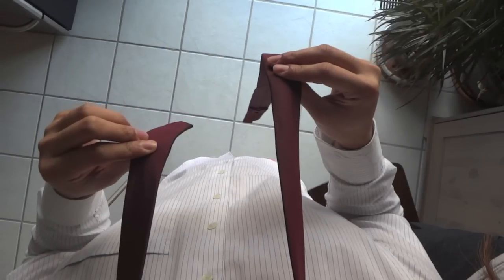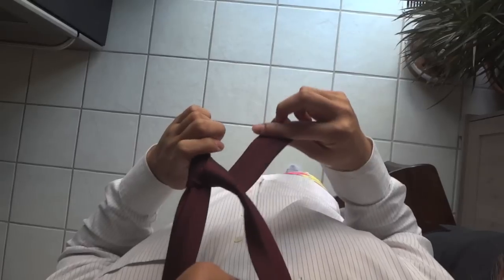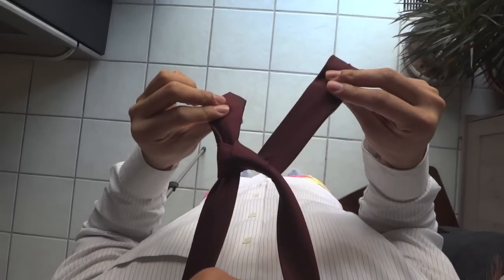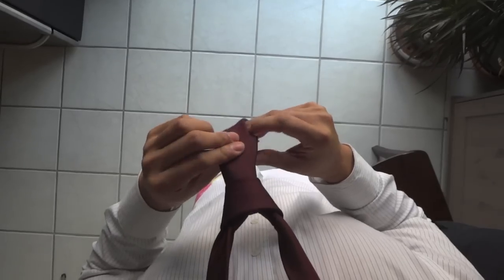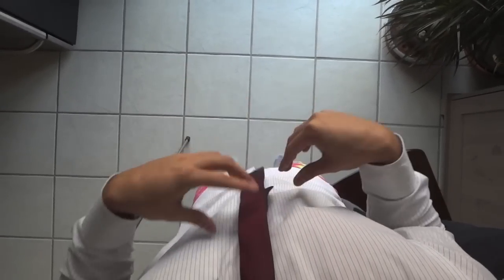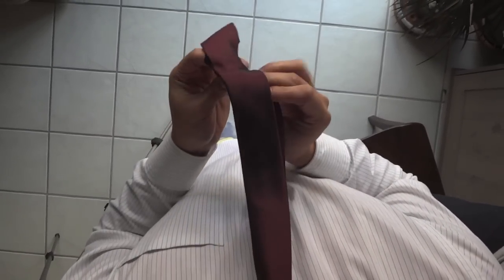How To: Opa Gangnam Tie (Tie A Tie)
A "How To" video on tying a tie... with a little Gangnam Style.
We would like to thank all of our supporters and viewers! We will do our best to put them out on a consistent basis. Don't forget to...

eatLOVElaugh